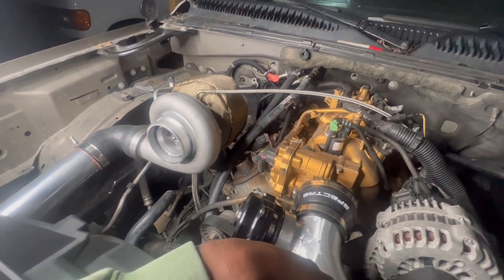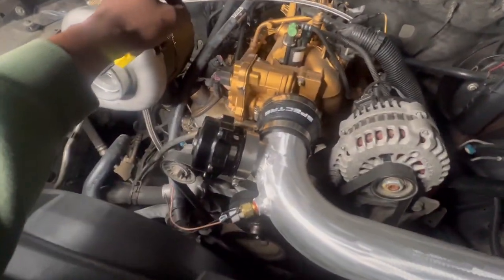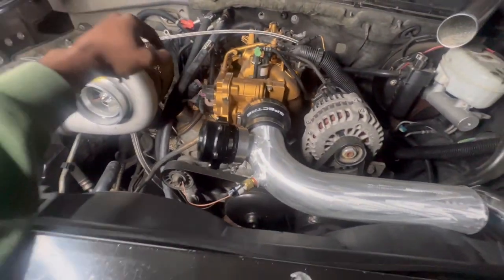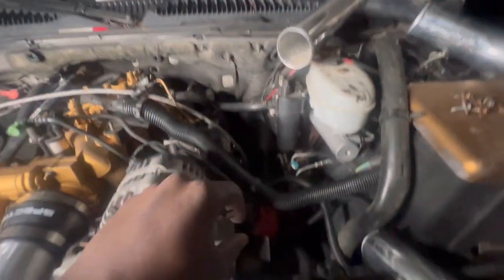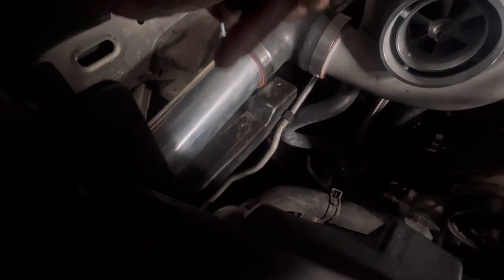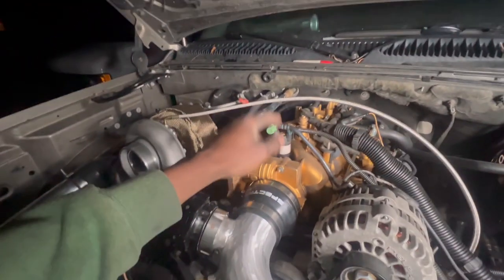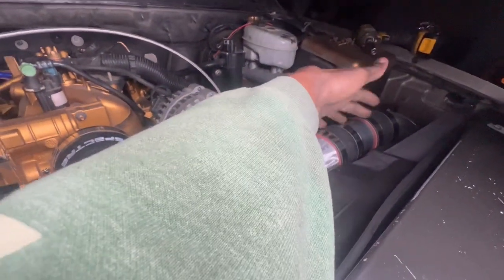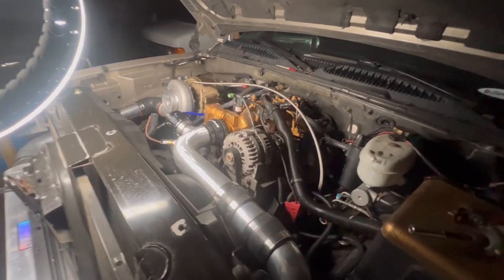Turbo 5.3 v8 getting close but new changes needed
Welcome to, today's video. Any comments or tips drop below.